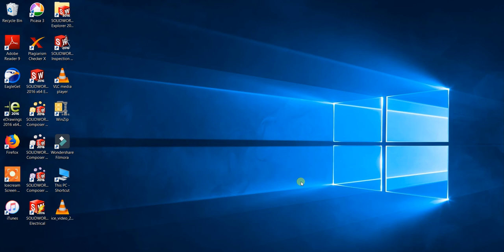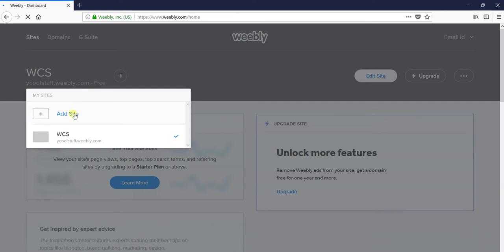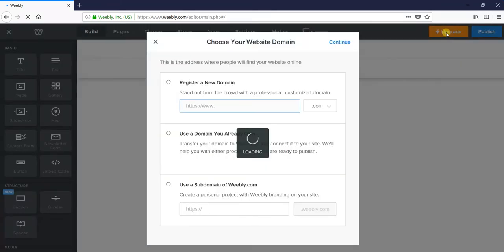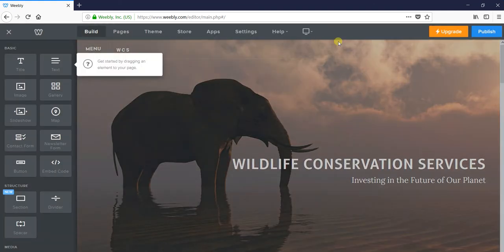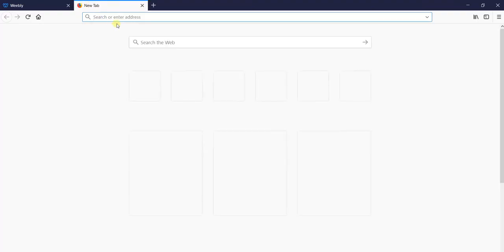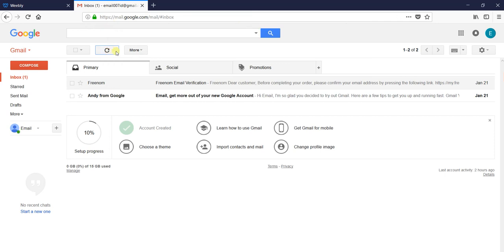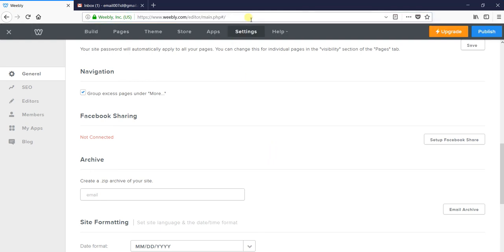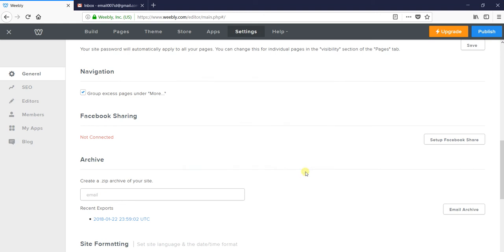How to get website source from weebly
Well, i had already showed the way to obtain free website domain name and web hosting. Now i will show you the way to build your website using weebly’s website builder and the way to obtain the source of the website which you had built using website builder from weebly.
you can sign up and build your website and after getting the source from weebly.you can upload it from your web hosting service.